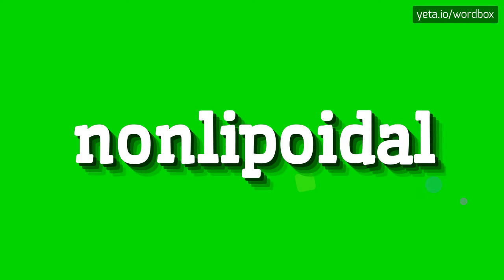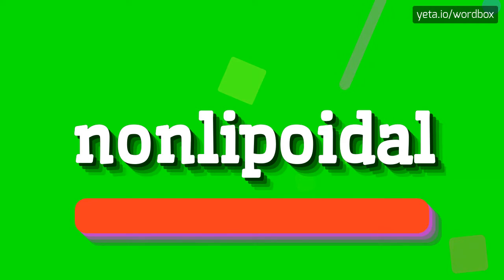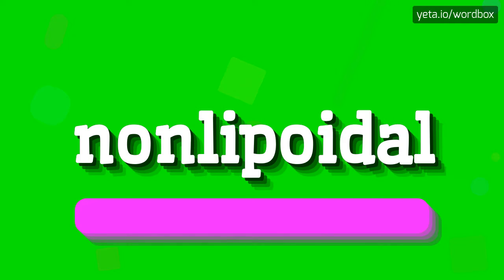NONLIPOIDAL - HOW TO PRONOUNCE IT!?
Watch how to say and pronounce "nonlipoidal"!